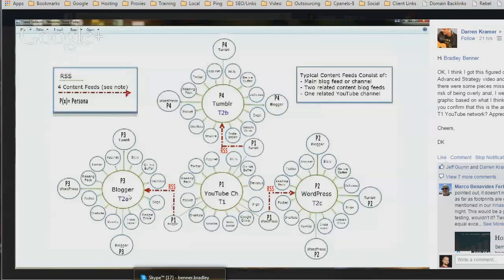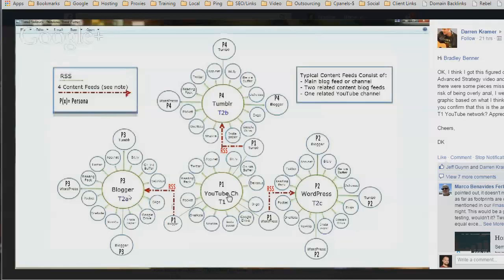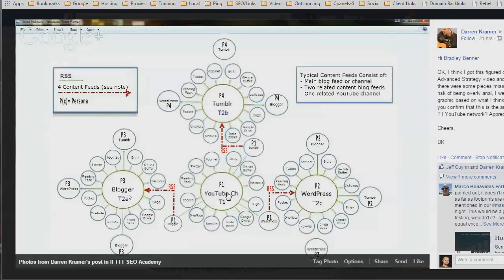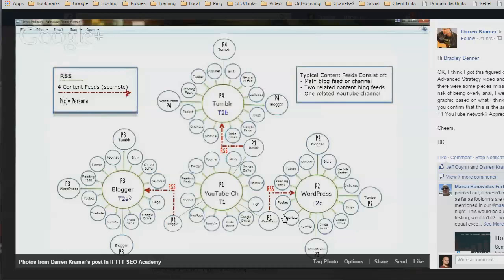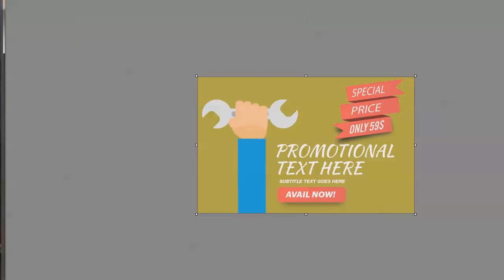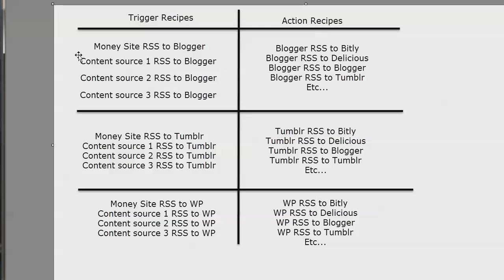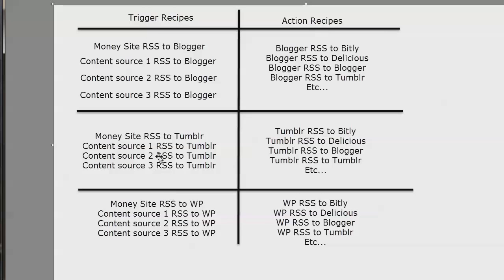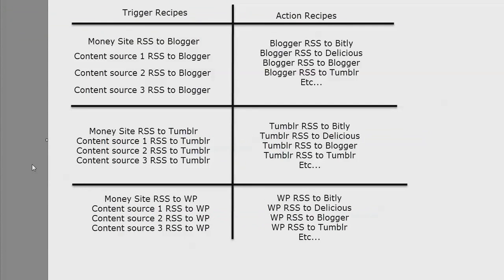Explaining Tiered Networks